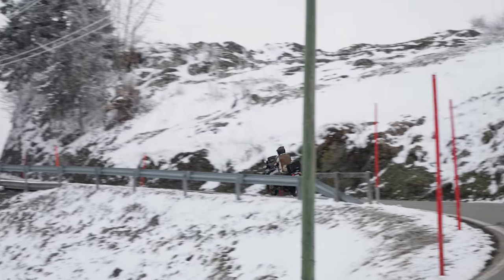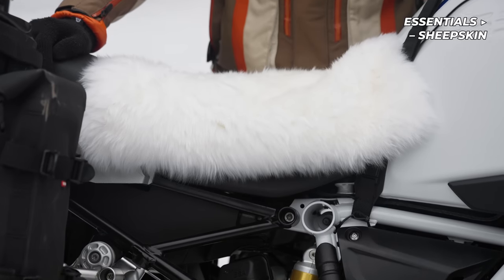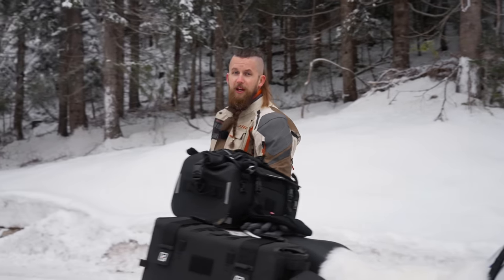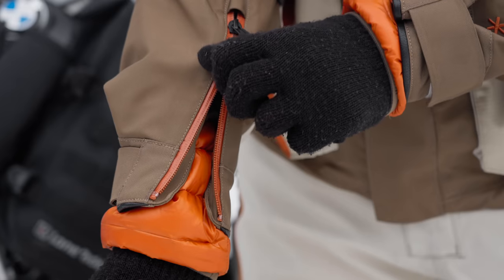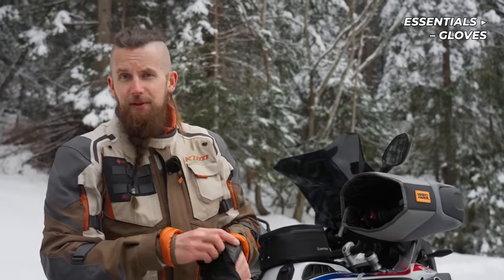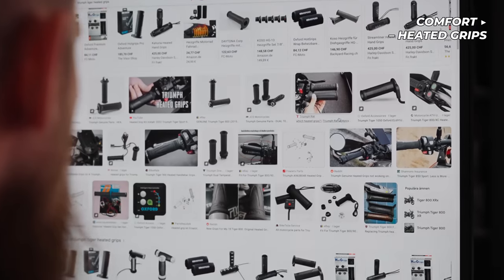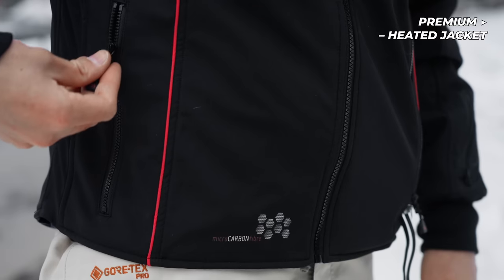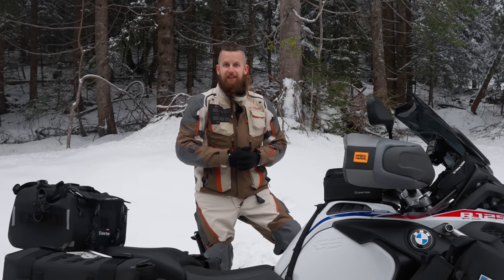Defying the Cold 🥶 – My TOP MODS for Winter Motorcycle Riding ❄️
Are you parking your bike during the winter or do you keep pushing?
– Join Alex as he shares his best tips and tricks on how to stay warm on the bike in freezing temperatures, so that YOU can extend YOUR riding season!

0:00 Intro
2:08 Level 1 – ESSENTIALS – Bike upgrades
6:00 Level 1 – ESSENTIALS – Personal gear
11:00 Level 2 – COMFORT – Artificial heating
13:25 Level 3 – PREMIUM – The Ultimate Cold Weather setup

Products visible in the video:

// MOTO LUGGAGE //

// MOTOARMOR //

A big thanks to the following companies for sending us their gear to test out in this video: